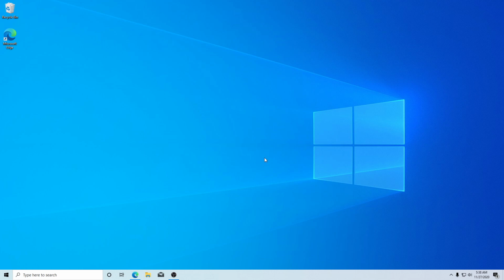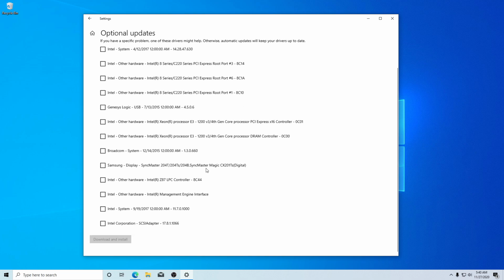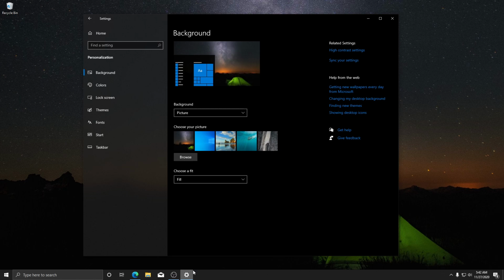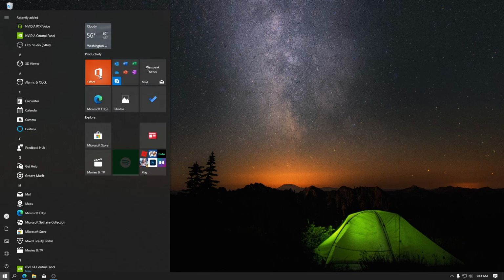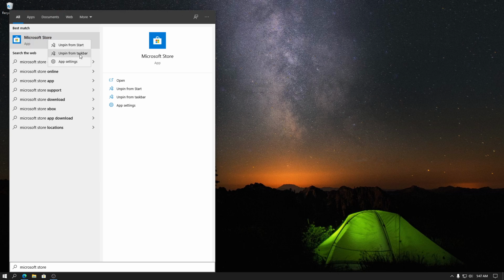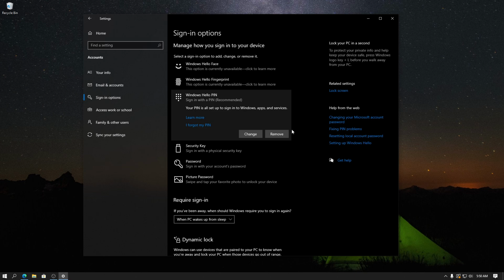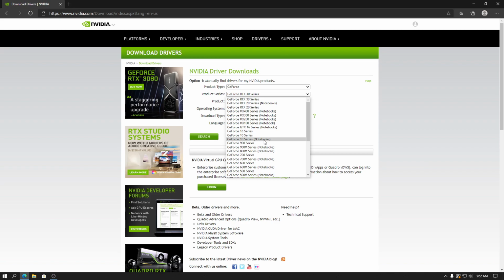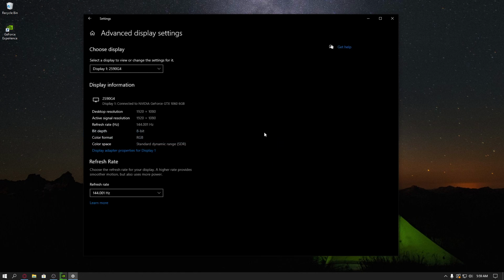Things To Do After You Install Windows 10! (2020)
If you would like to download the wallpapers seen in any of my videos, download the folder here:

Computer Specs, other information:
Intel Core i7-4770K 3.5Ghz, 32GB of Patroit 1600Mhz DDR3, EVGA Nvidia GeForce GTX 1060 6GB, G2590FX (144Hz), Samsung SyncMaster 204B, Coolermaster CMSTORM Devastator Gaming Keyboard, CMSTORM Devastator Gaming Mouse, Lenovo Erazer X510

MacBook Pro Specs:
MacBook Pro (Retina, 13-inch, Early 2015), Intel Core i5 2.7Ghz, 8GB of 1867Mhz DDR3, Intel Iris Graphics 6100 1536MB, Logitech MX Anywhere Wireless/Bluetooth Mouse

Recording:
OBS Studio
Editing: